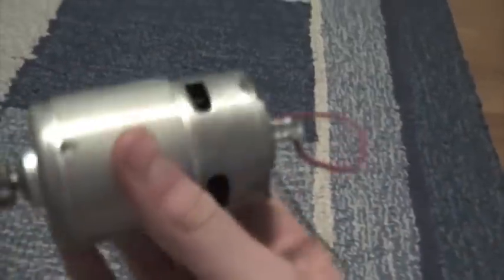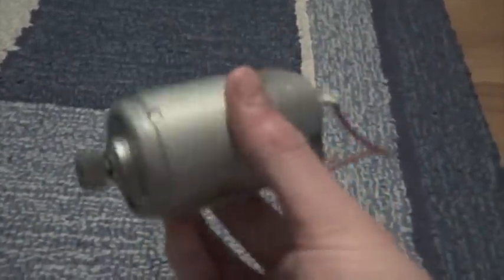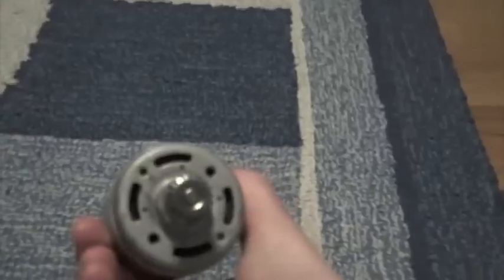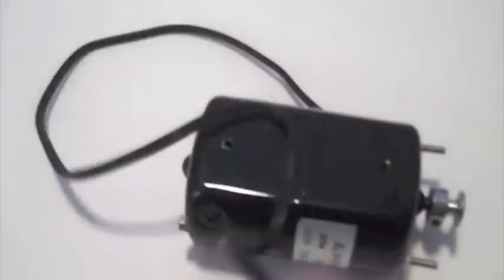Van De Graaff Generator: New Motor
I'm trying to make a Van De Graaff Generator and I bought this motor to power it. If you have any suggestions please tell me.